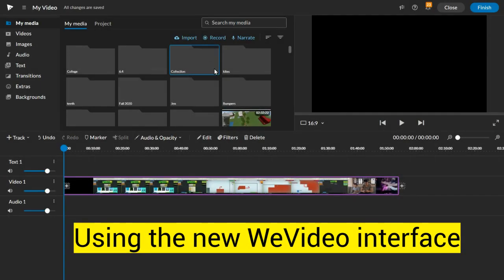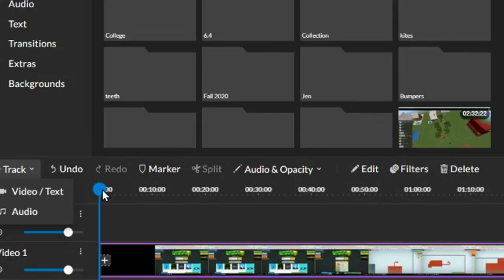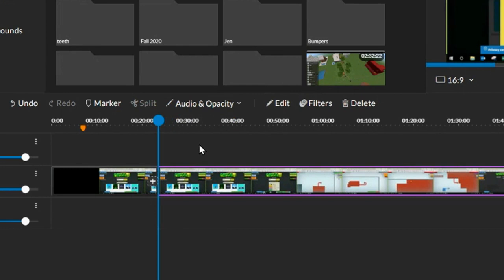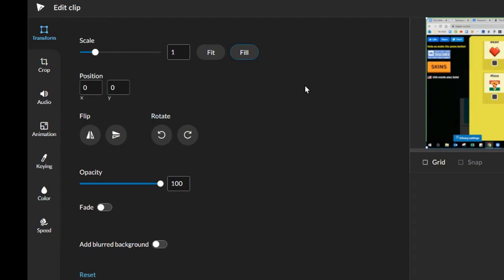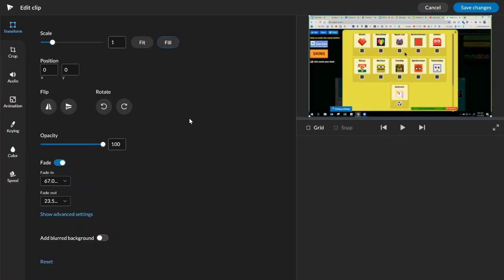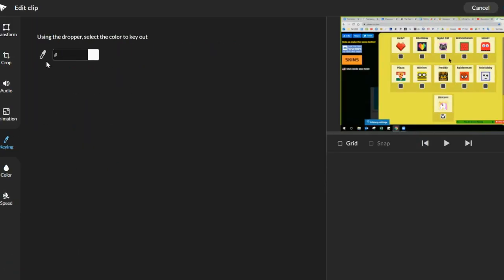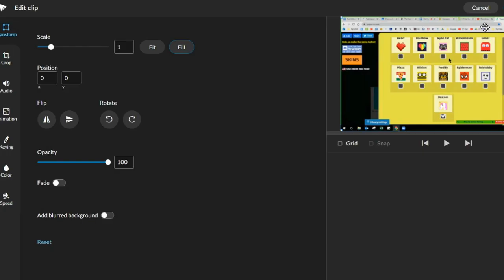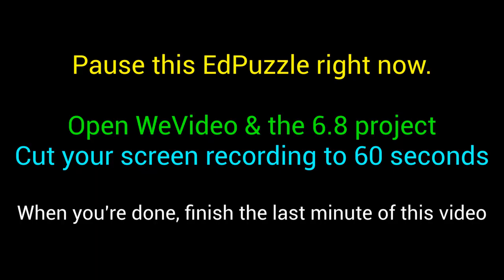Intro to WeVideo's new iteration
Exploring the new user interface for WeVideo